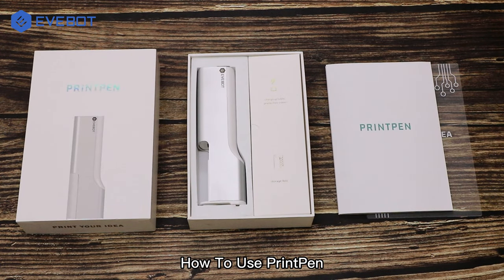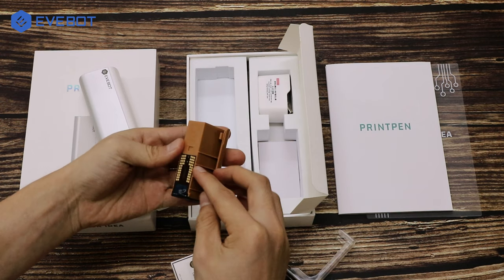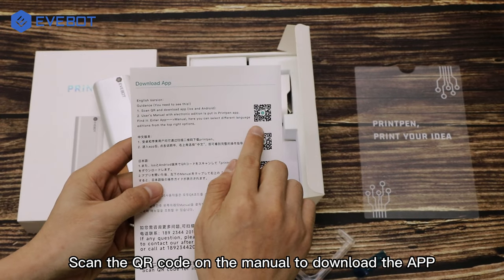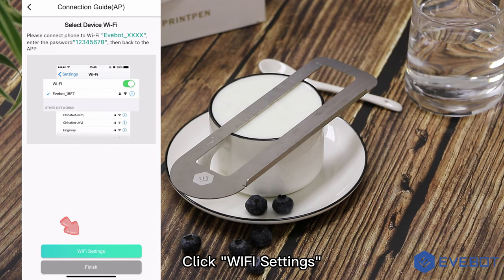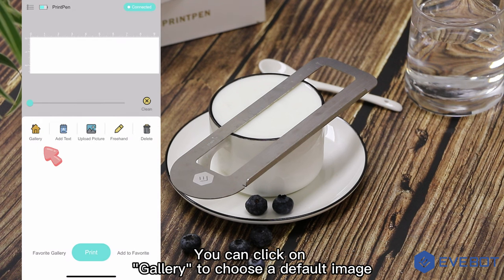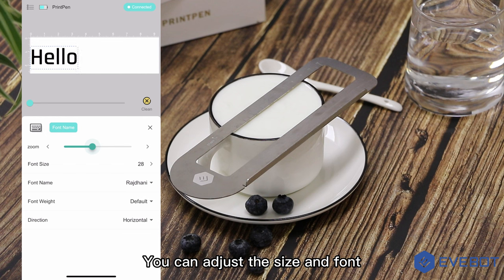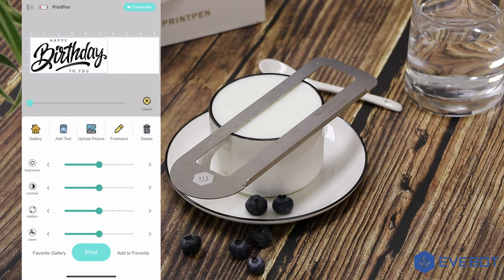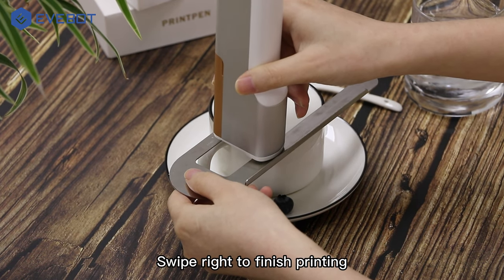EVEBOT - What's in the PrintPen Box and How to Use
Create your efficient mini-printing era and print your creative life professionally.
EVEBOT Portable Food Grade PrintPen - State-of-the-art innovation.

🔥Print directly on food like coffee, yogurt, bread and macarons - unscented edible hypoallergenic ink that vegans can use too!
✅ Edible ink, safe to use with food safety certification.

✅ Exclusive APP, stable and more comfortable creation.

✅ Low printing cost, one ink cartridge can print more than 3500 times.

✅Make exclusive LOGO and text for food or customers to enhance the store‘s competitive advantage and reputation!

Amazon US ►